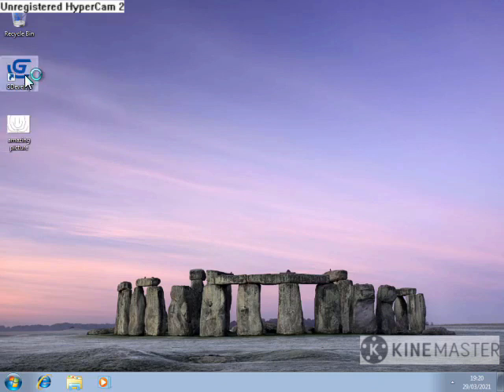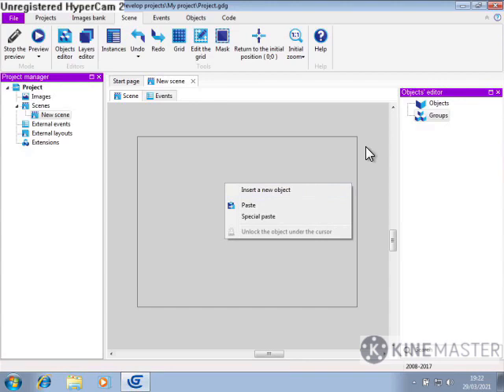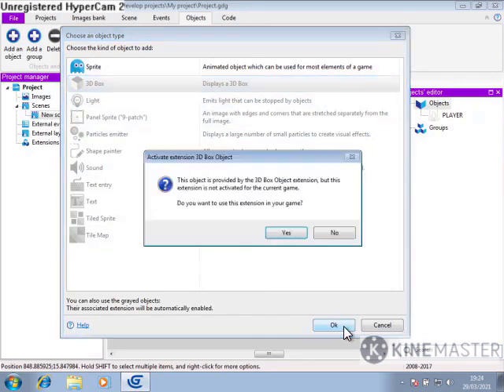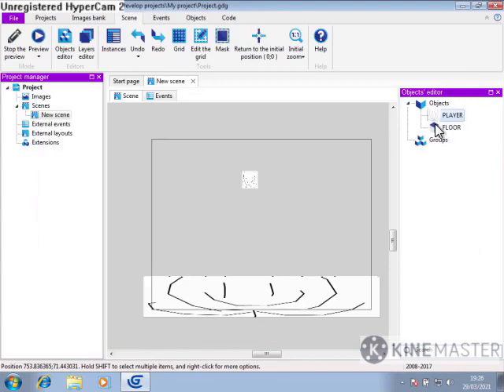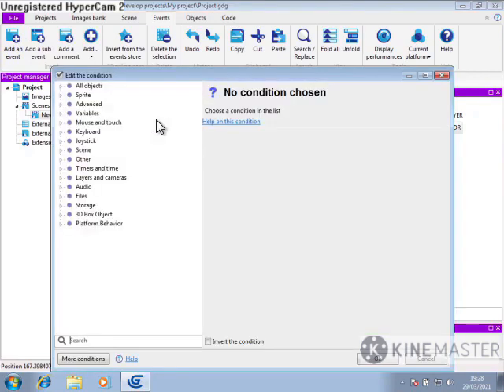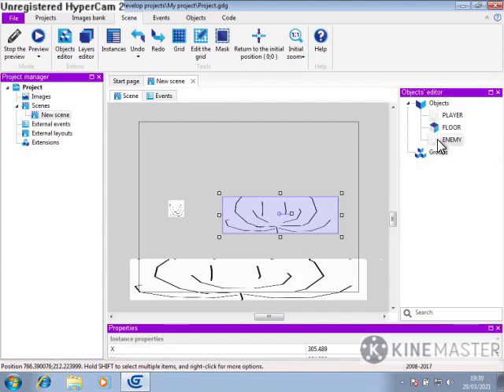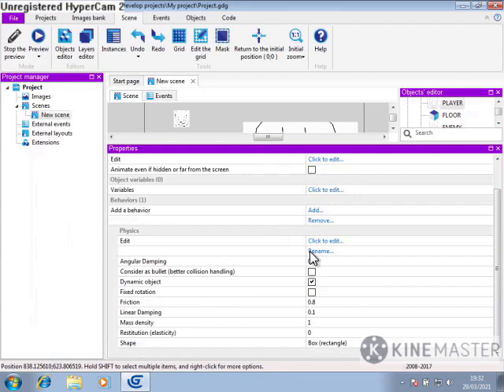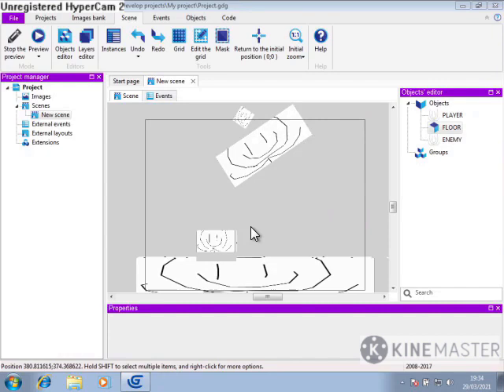gdevelop4-tutorial.mp4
eazy gam maekr

liek and subsrieb